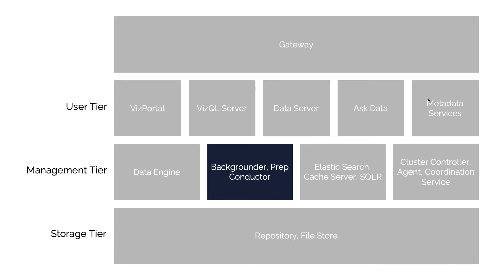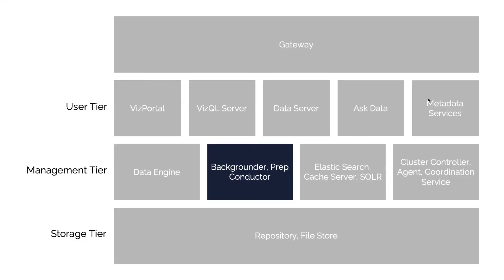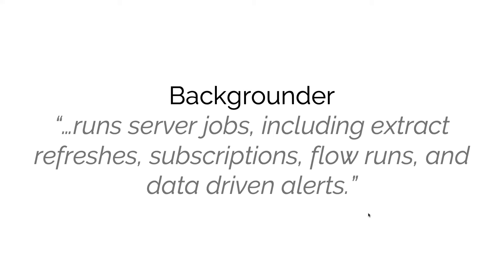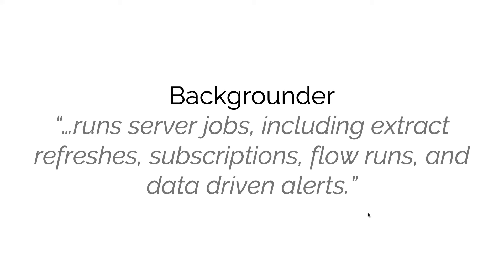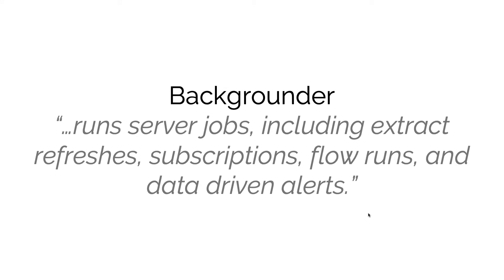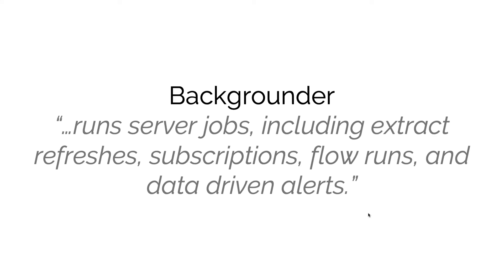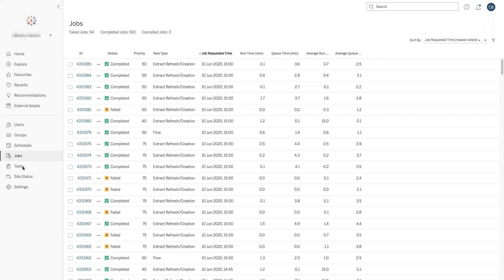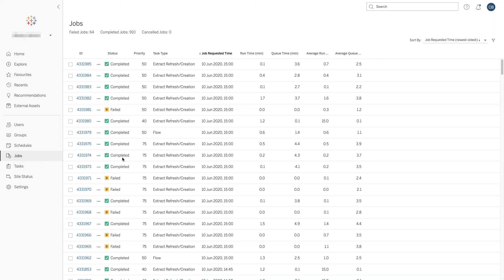Tableau Server Processes | What is Backgrounder process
Find out what the responsibilities of the Backgrounder Tableau Server process are. Is this a resource-intensive process? Can I add more than 1?